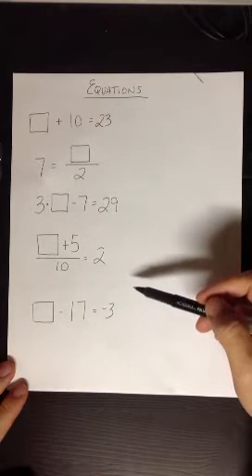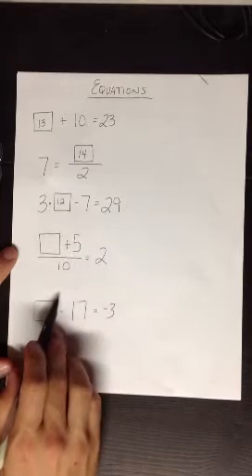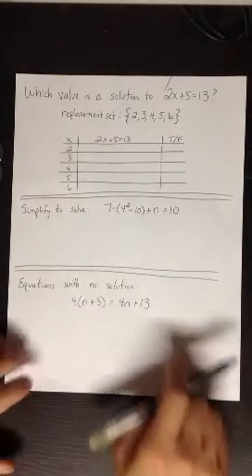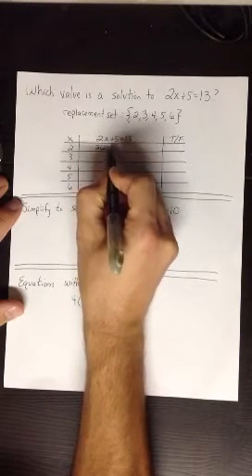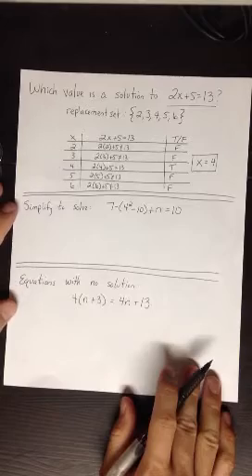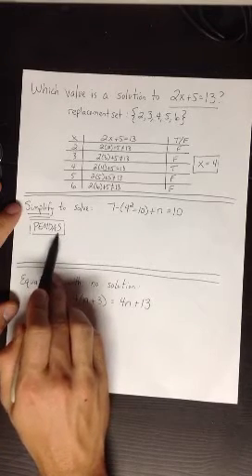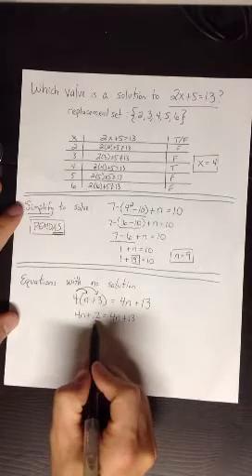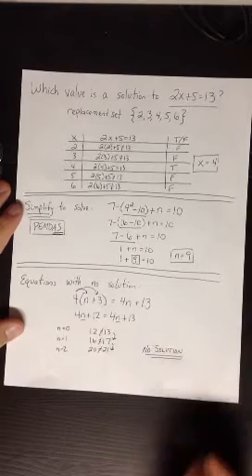Equations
Flipped lesson equations